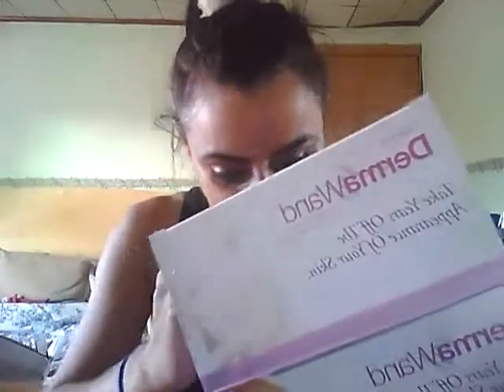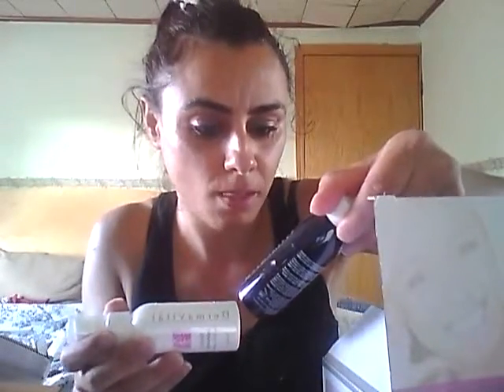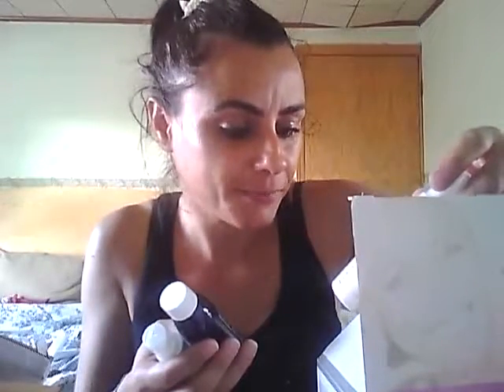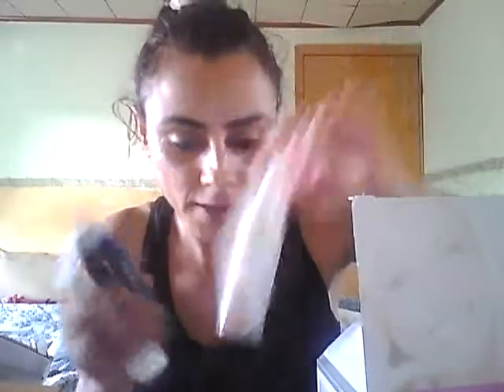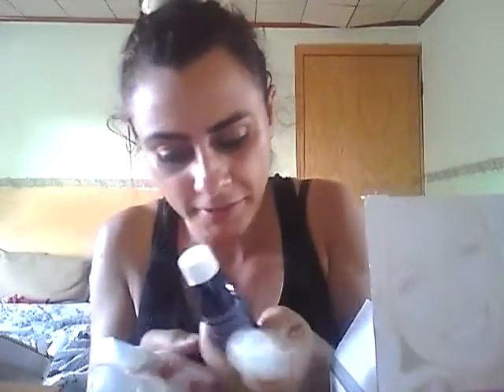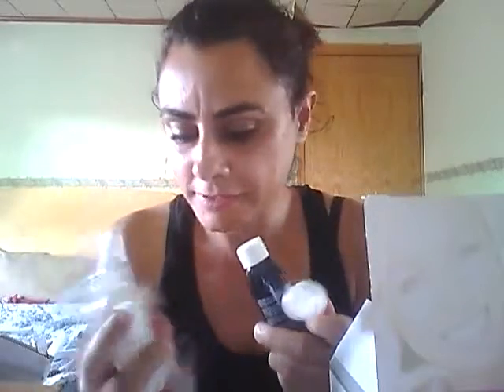Package-Opening 9/16/2015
Description